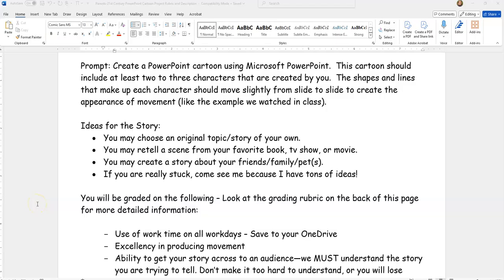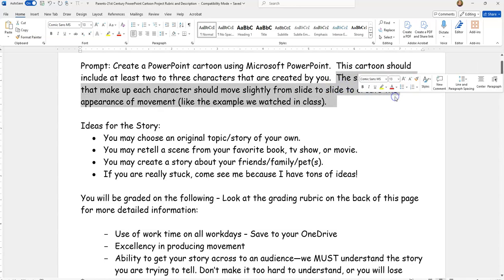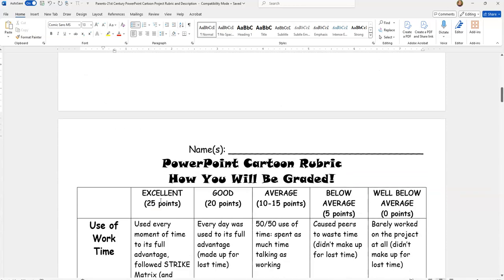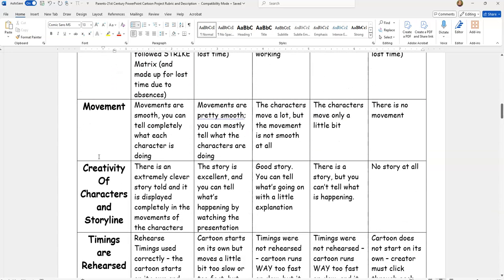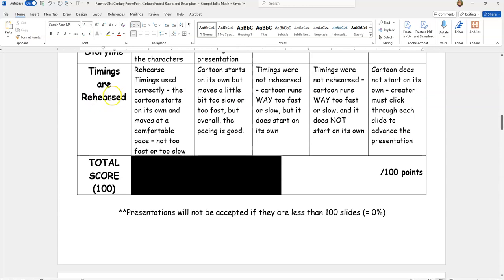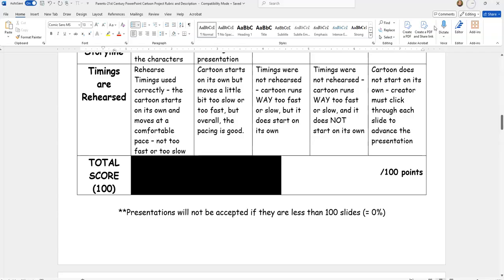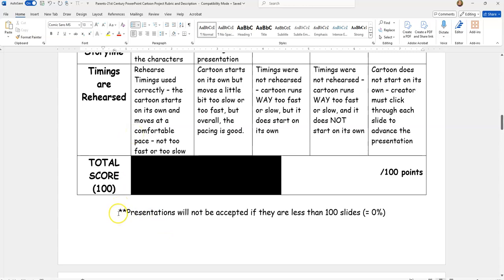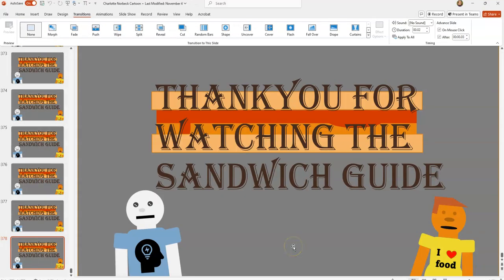Final Stop Motion Animation Project Example